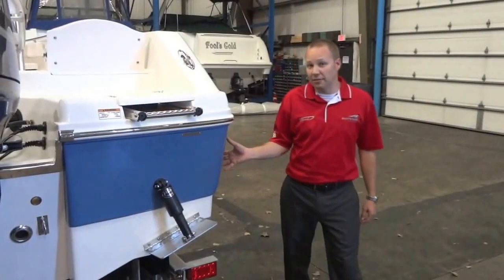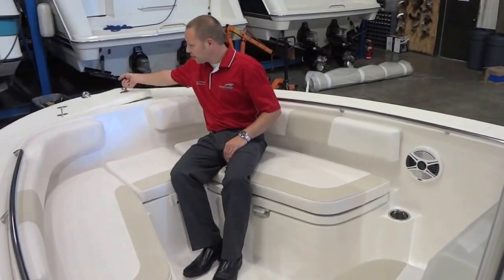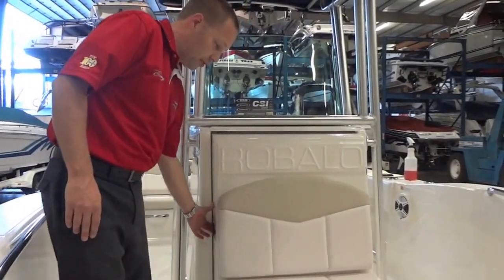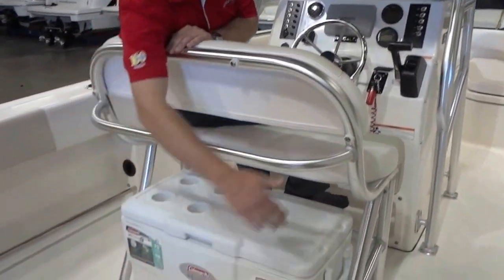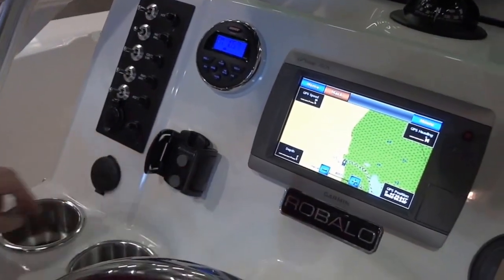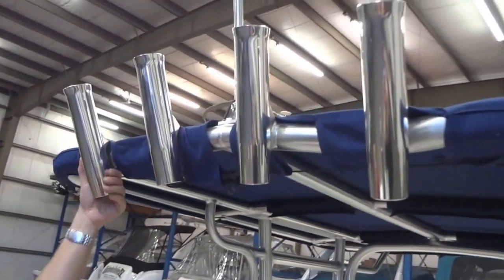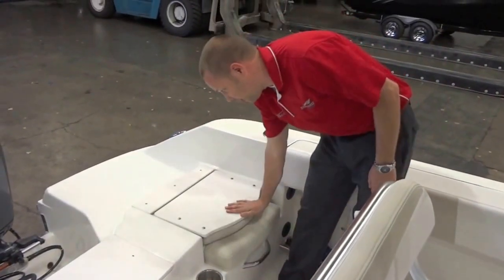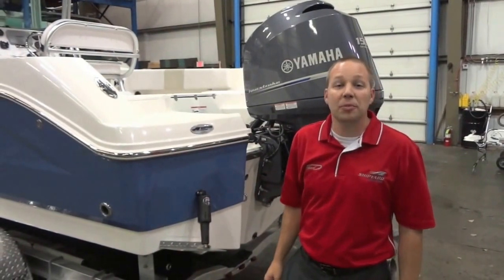Walk Through of the New Robalo R200 Boat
Watch Chad from Shipyard Marine show you the new Robalo R200 Center Console 20' boat! He'll point out all the great features on why this boat is one of the most popular fishing style family boats on the market.